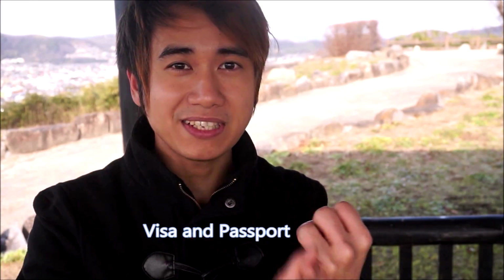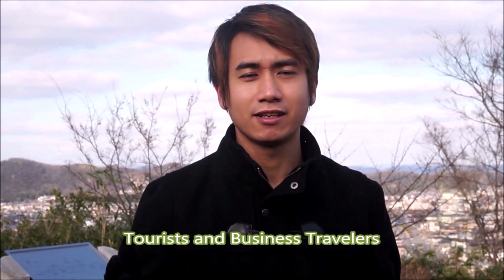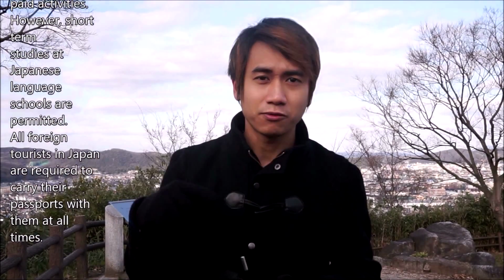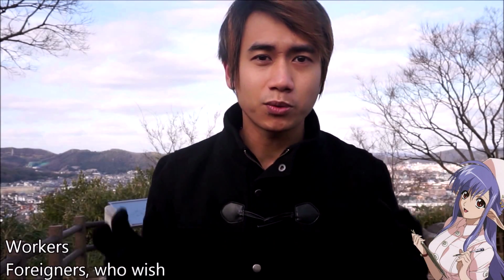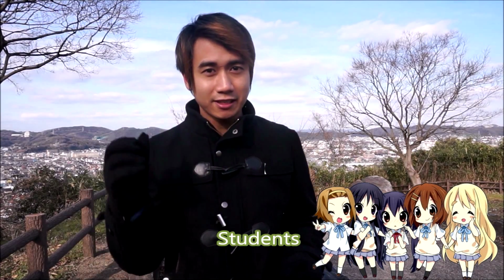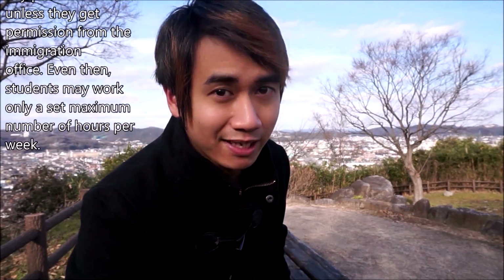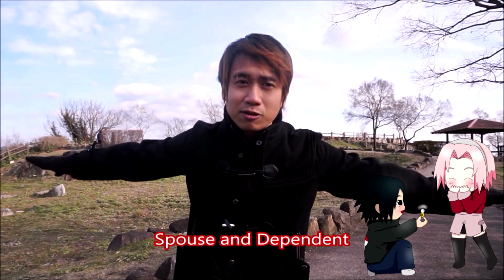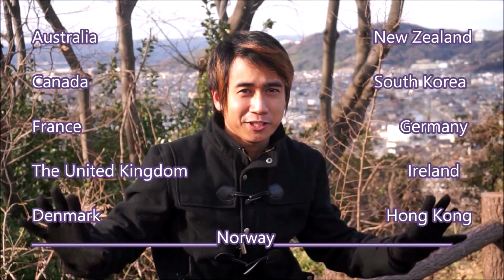How to Get to Japan in many ways, let's Jam!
How to get to Japan in many ways!